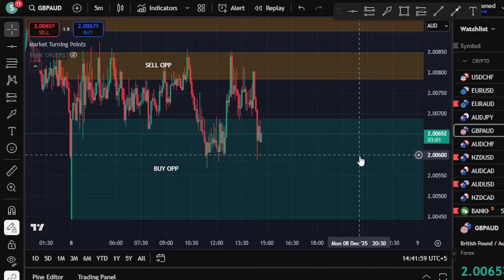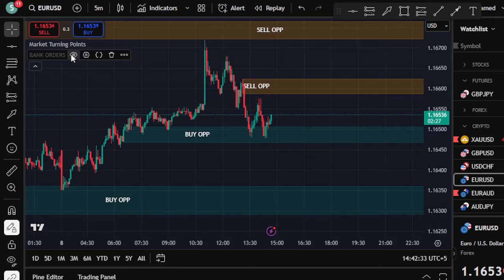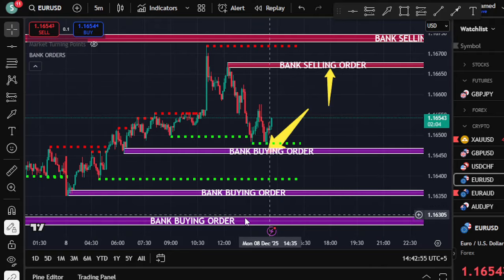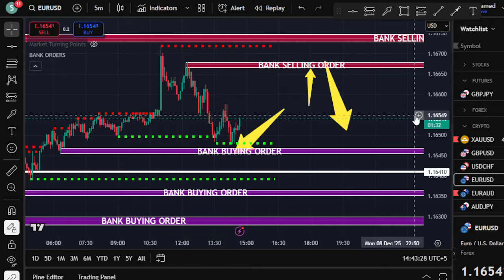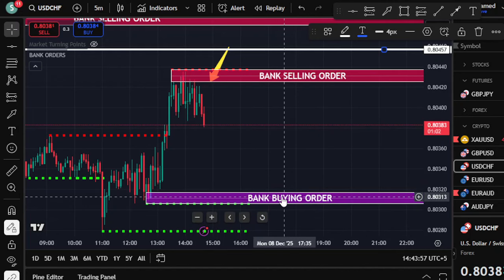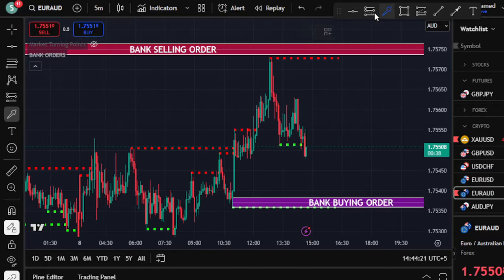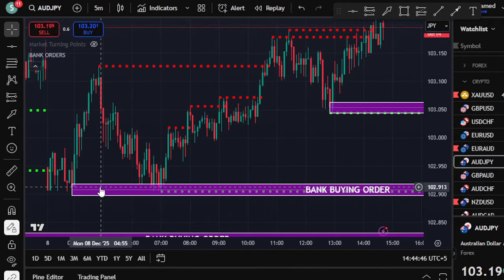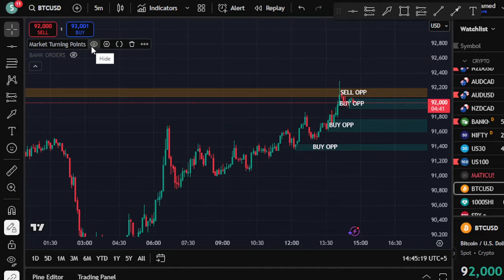STOP Using Lagging Indicators! Try This Real-Time Market Indicator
In this video, I’m giving you a complete breakdown of a powerful, completely Real-Time Market Indicator available for TradingView. This indicator doesn't just react to past price action—it gives you an actual edge with predictive power.

I'll show you the exact settings, how to use it for super-fast scalping, and the key secrets to identifying high-probability buy and sell signals. If you want to end your reliance on slow, lagging indicators and finally trade with confidence, this is the video for you!